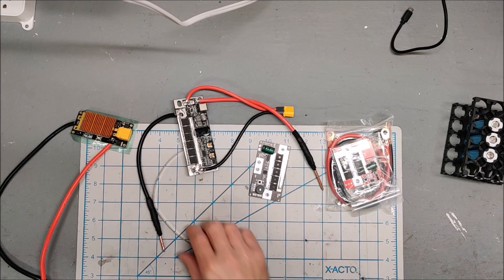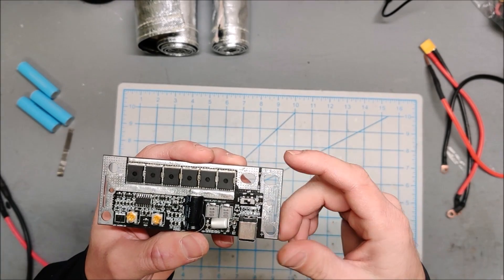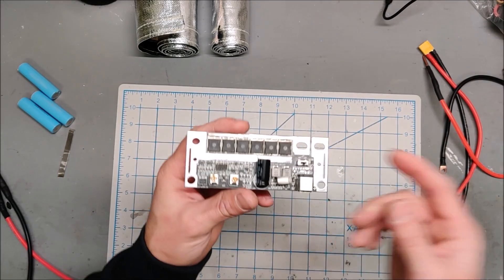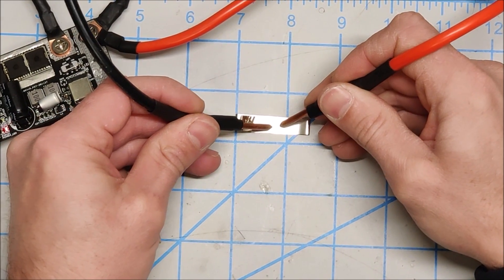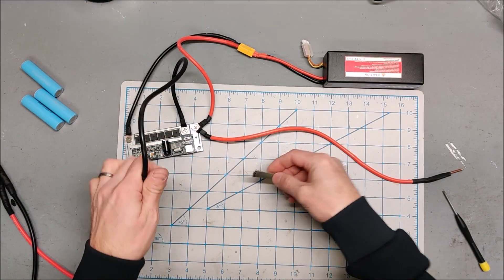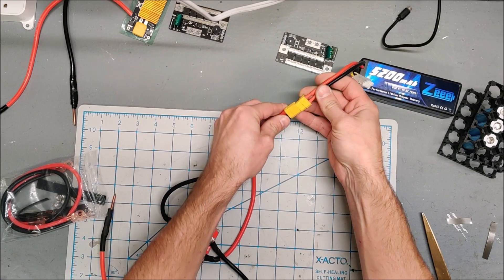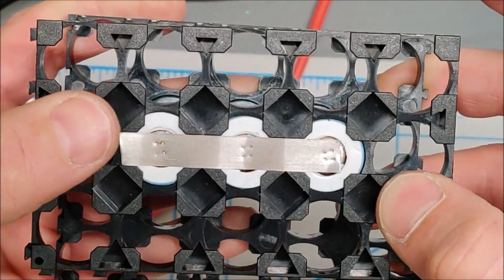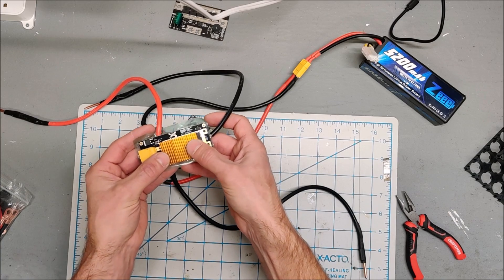$20 PCB SPOT WELDER - THE FINALE!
I test the last of the spot welders i ordered and declare a winner

Link to Spot Welder. They sell out so i have provided multiple links!

Link to 80C battery

Link to 75C battery on Banggood

Link to Mosfet Coolers

ISDT 8S battery Monitor

ToolkitRC 8S charger

icharger X8